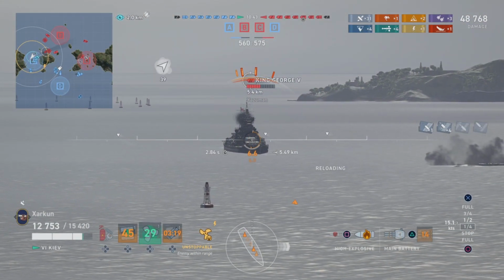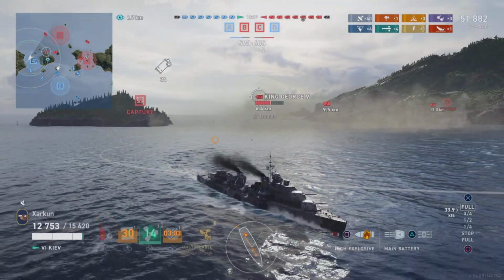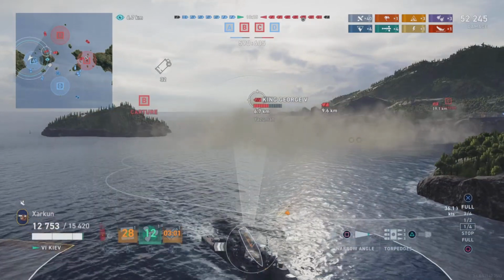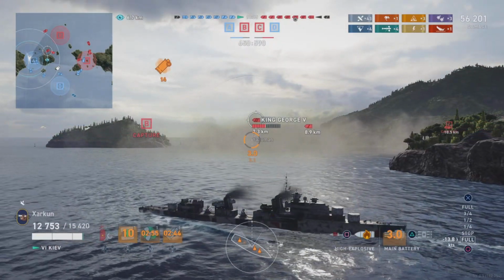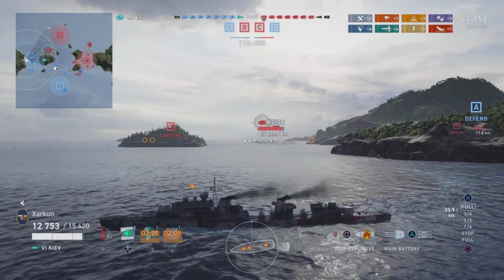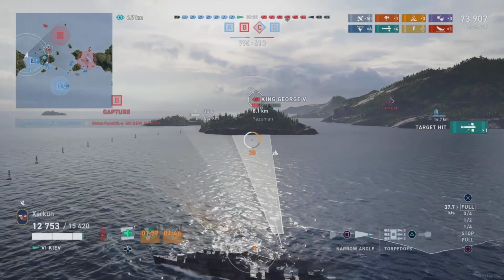The Kiev is Interesting | World of Warships: Legends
Not a review, but a brief look at the Kiev, which I think is probably a pretty good ship. New line of Soviet DDs is in early access. You can pick this particular one up by getting lucky with crate RNG. But if you want to take the Path of Wisdom, save your doubloons and grind this line for free in the next update.